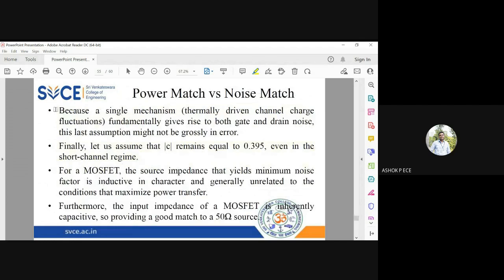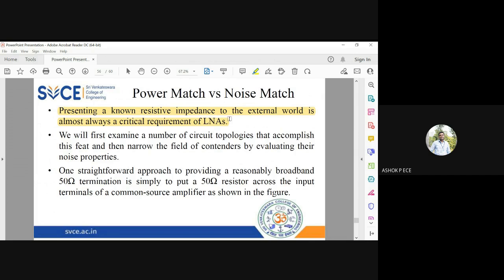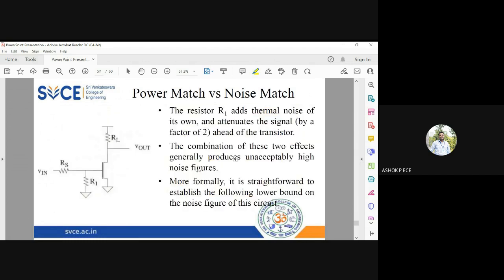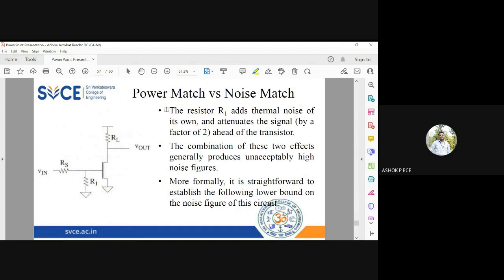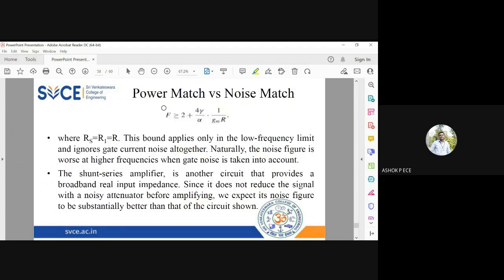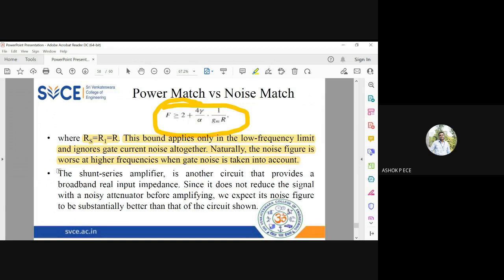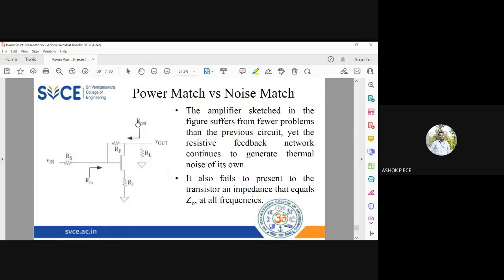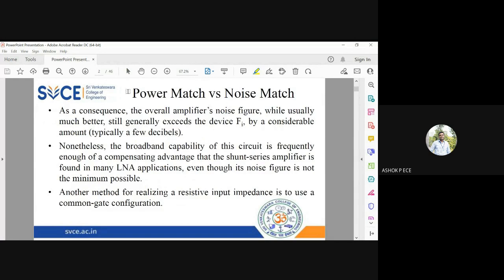MIC&RFSD | Lecture-180 | Design of Low Noise Amplifiers Part-4